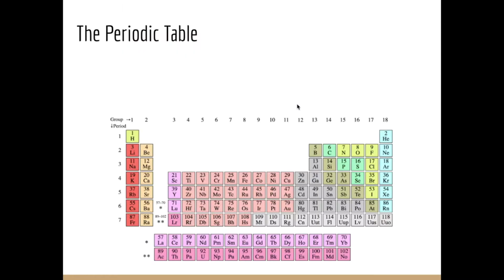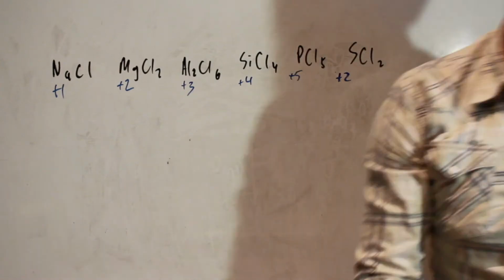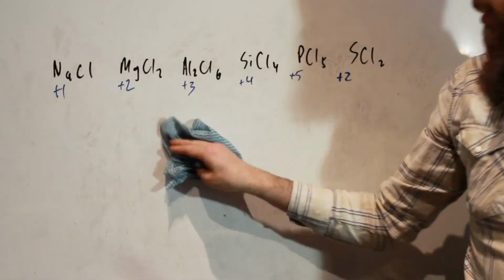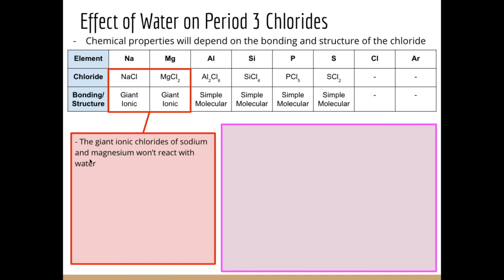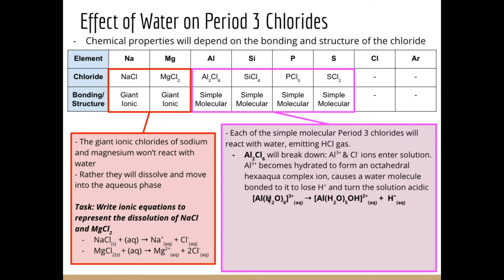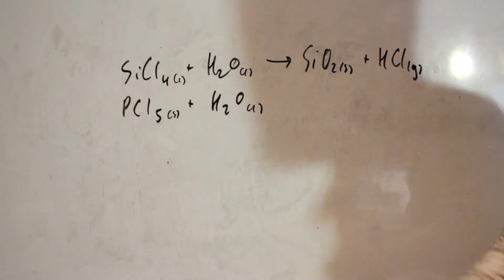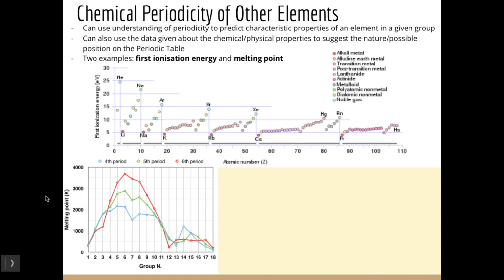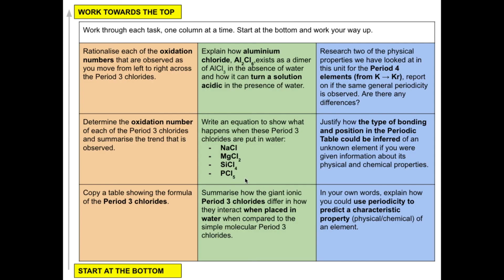Periodicity of Period 3 chlorides and other elements (The Periodic Table: Chemical Periodicity #3)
LESSON OBJECTIVE: Understand the periodicity of the Period 3 chlorides and for other elements in the Periodic Table

In this lesson we investigate the periodicity observed in the Period 3 chlorides and extrapolate our understanding of periodicity to other elements beyond the Period 3 in the Periodic Table. This is lesson three in our inorganic chemistry series for Unit 9: The Periodic Table: chemical periodicity (from the Cambridge International AS Chemistry Curriculum curriculum).

Learning Outcomes:
9.2 Periodicity of chemical properties of the elements in Period 3
a) describe the reactions, if any, of the elements with oxygen (to give Na2O, MgO, Al2O3, P4O10, SO2, SO3), chlorine (to give NaCl, MgCl2, Al2Cl6, SiCl4, PCl5) and water (Na and Mg only)

b) state and explain the variation in oxidation number of the oxides (sodium to sulfur only) and chlorides (sodium to phosphorus only) in terms of their outer shell (valence shell) electrons

e) describe and explain the reactions of the chlorides with water

f) interpret the variations and trends in 9.2(b), (c), (d) and (e) in terms of bonding and electronegativity

g) suggest the types of chemical bonding present in chlorides and oxides from observations of their chemical and physical properties

9.3 Chemical periodicity of other elements
a) predict the characteristic properties of an element in a given group by using knowledge of chemical periodicity

b) deduce the nature, possible position in the Periodic Table and identify of unknown elements from given information about physical and chemical properties